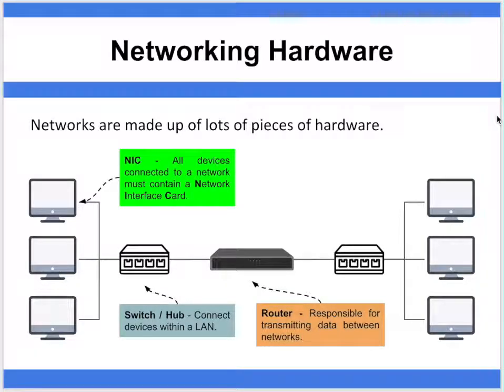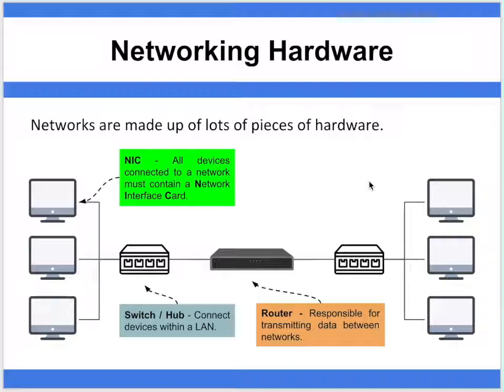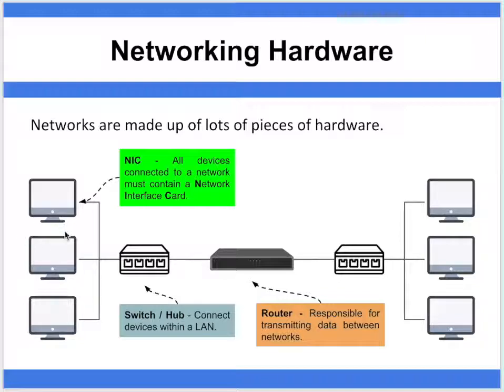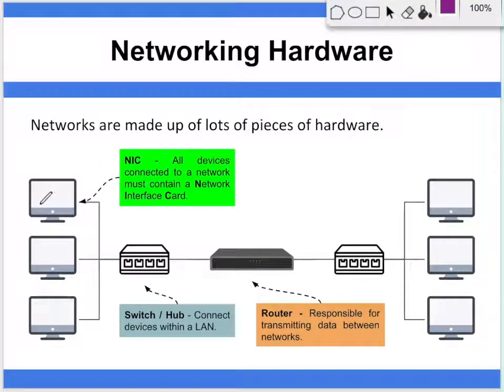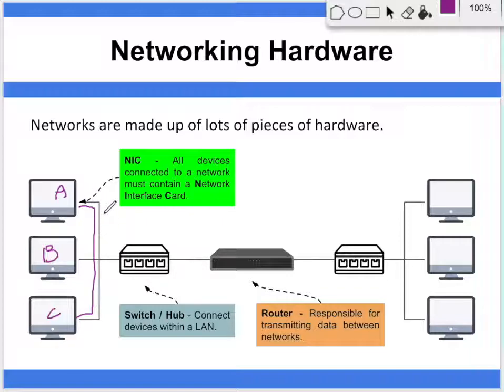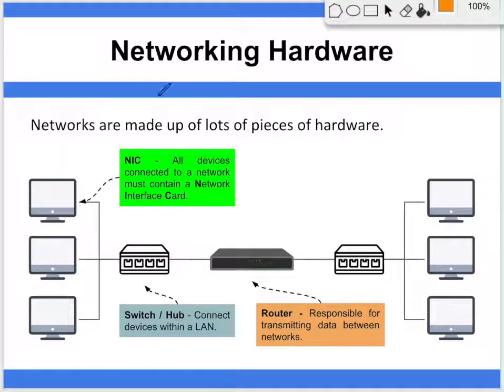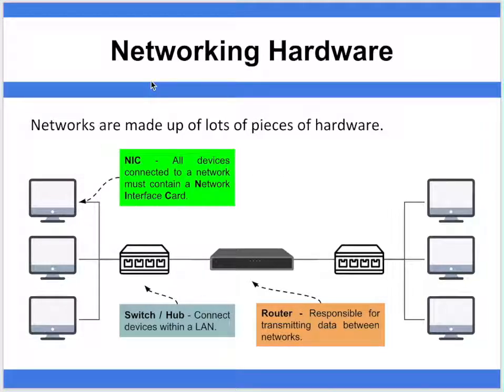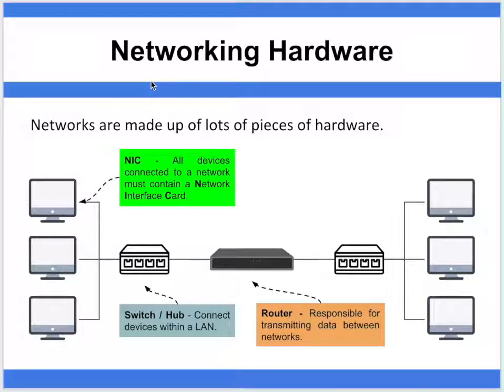Networking Fundamentals Networking Hardware